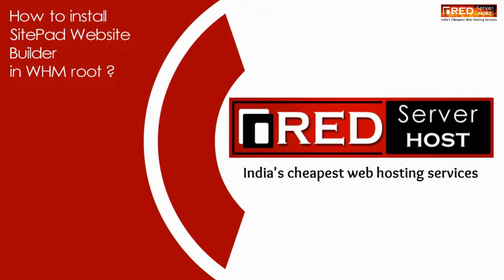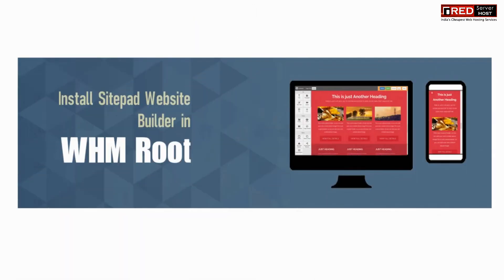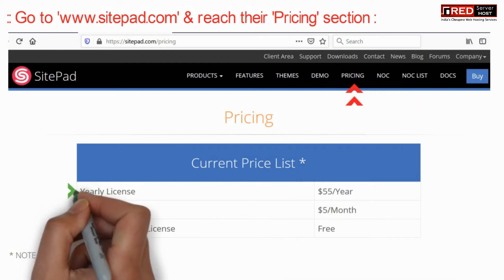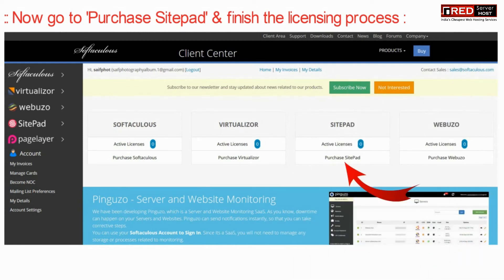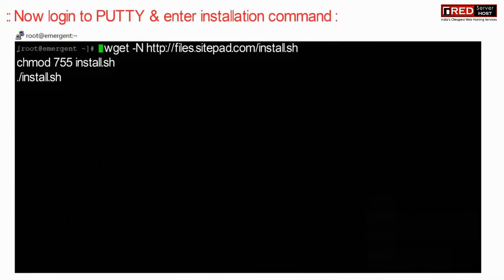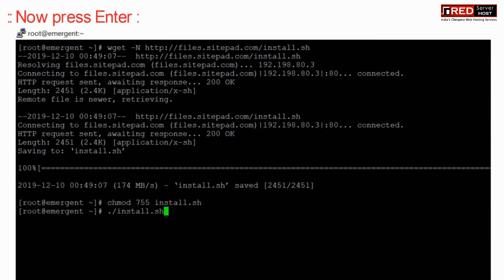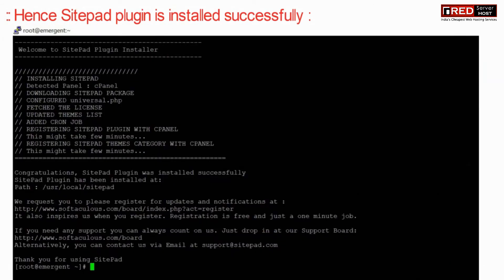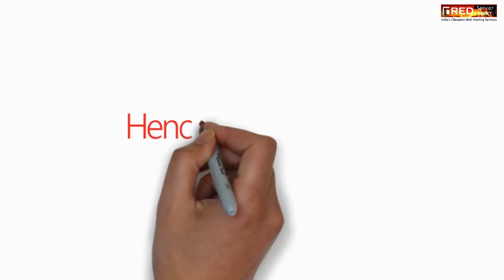How to Install Sitepad website Builder in cPanel via SSH?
Today in this video we will show you the process to install Sitepad Website Builder in WHM root.
Follow the steps given below to install Sitepad website Builder in WHM:
Step::2 Now scroll over the Pricing section and select a license
Step::3 Tap on Buy button and then click on Purchase Sitepad tab and finish the licensing process
Step::4 Now login to PuTTy and run the given command
chmod 755 install.sh
./install.sh
That's it!!!